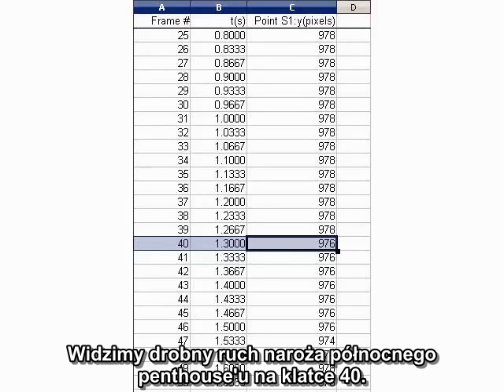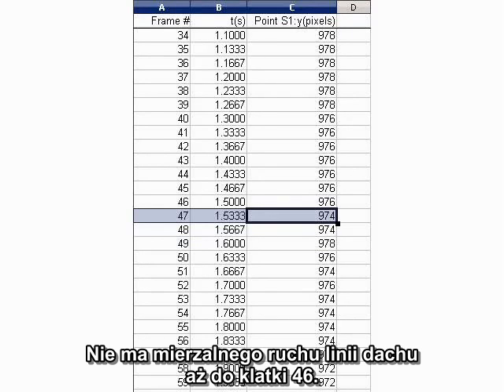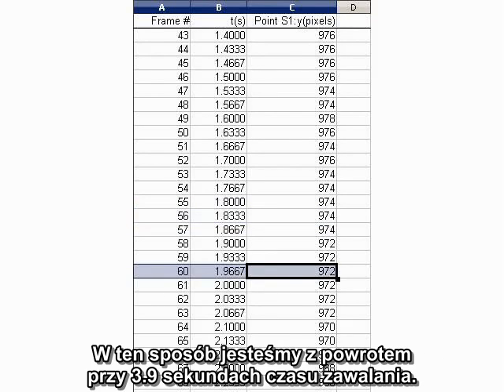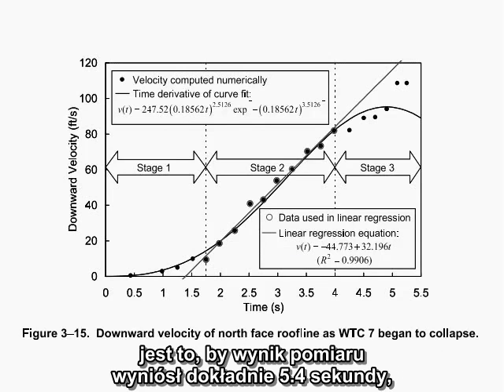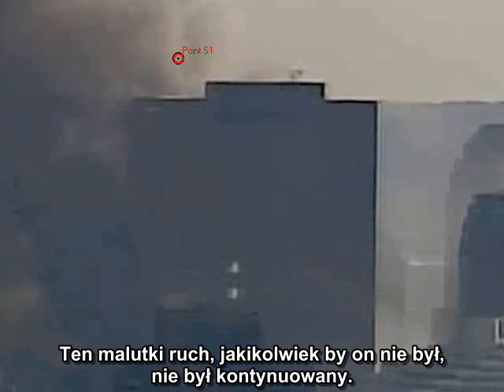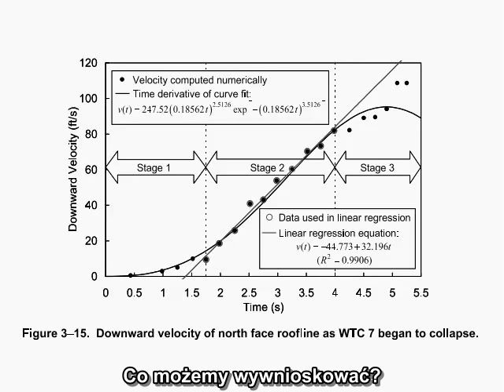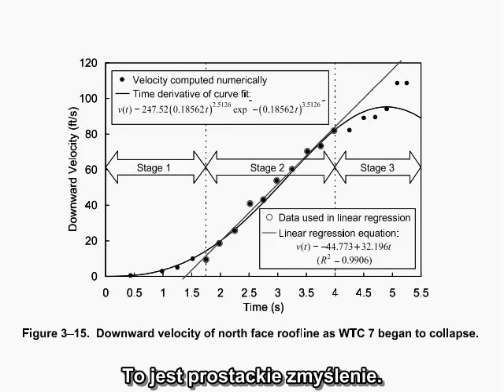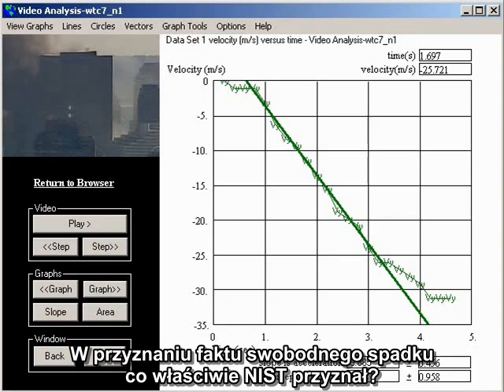David Chandler - NIST w końcu przyznaje występowanie swobodnego spadku - Part 2 - Polskie napisy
To nie jest "Część 2" jaką pierwotnie planowałem. Tamten materiał musi poczekać na Część 3. Idąc za błędnymi pomiarami opisanymi przez Johna Grossa w Części 1, zdecydowałem się przyjrzeć bardziej starannie tym pomiarom i odszukać ramkę wideo, która jak utrzymuje NIST zawiera początek zawalenia. To co odkryłem to to, że nie ma ruchu linii dachu przez przynajmniej 20-30 ramek wideo po tej zidentyfikowanej przez Johna Grossa. Innymi słowy, pomiar jest całkowitym zmyśleniem mającym na celu wytworzenie takiego "pomiaru", który by się zgadzał z wynikiem przewidywanym przez model zawalenia NIST'u. Ten wynik jest wystarczająco znaczący by zasłużyć na osobne wideo.

Adresy innych filmów wideo Stowarzyszenia AE911Truth z polskimi napisami można znaleźć na liście znajdującej się pod linkiem:

WTC7 NIST Finally Admits Freefall by David Chandler Part 2 - Polskie napisy